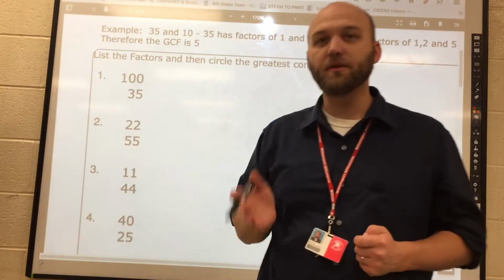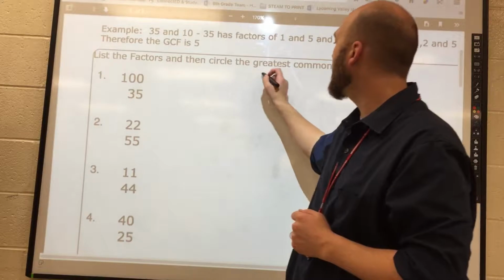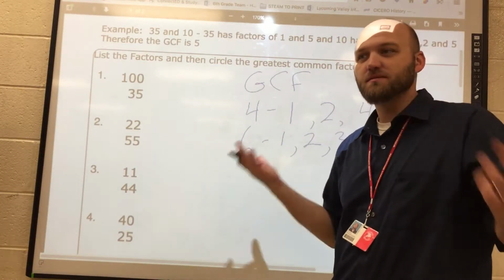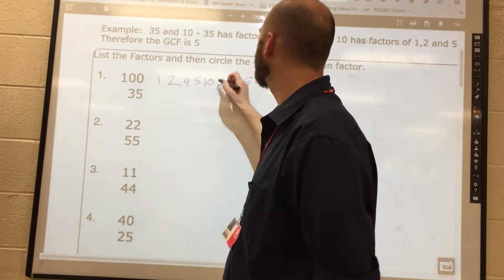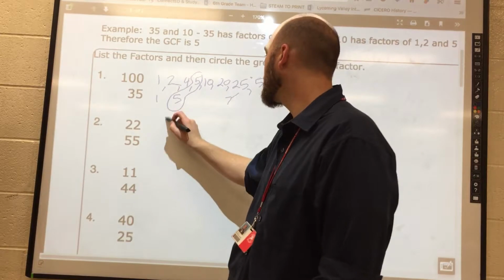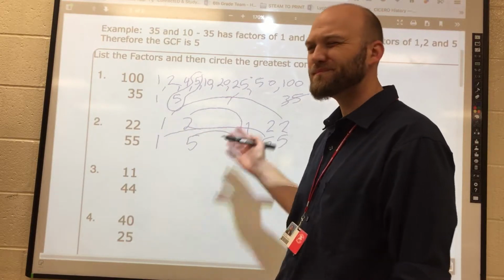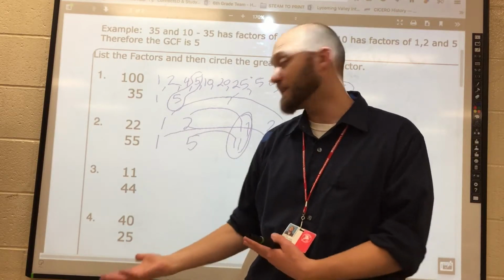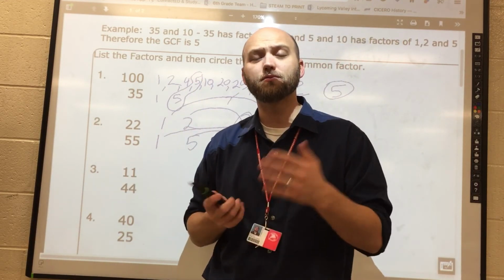Greatest Common Factor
6th grade Math. Greatest Common Factor.